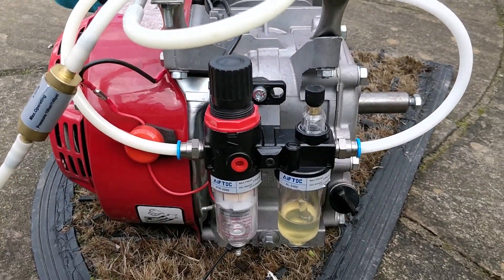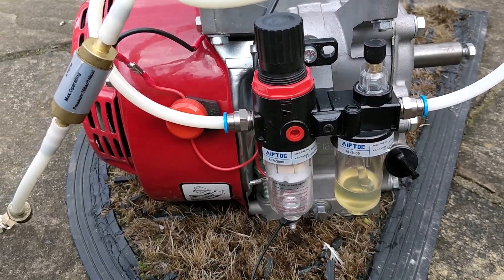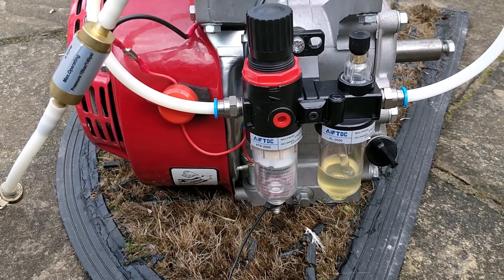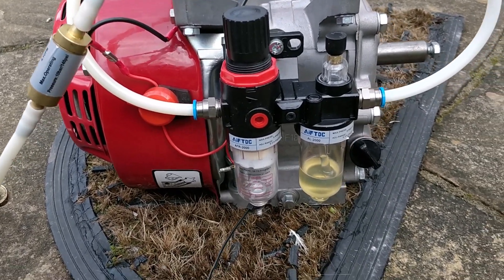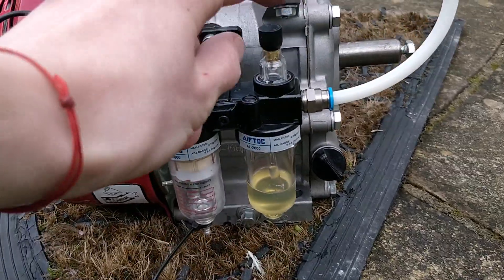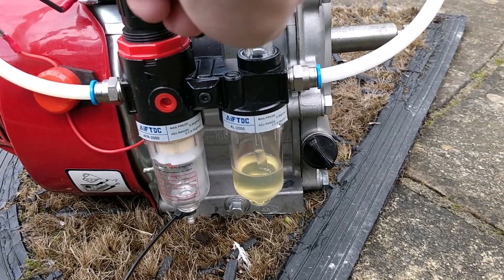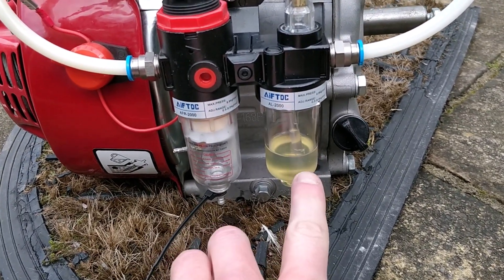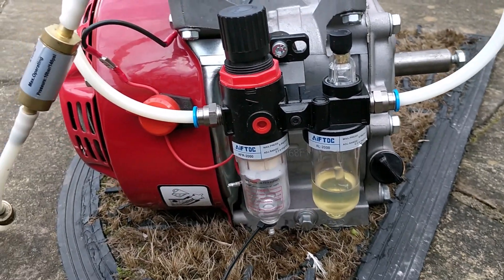Hydrogen engine!! (New cold start up method)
in previous videos, petrol was added into the Carburetor to start the engine, and then hydrogen gas was introduced!
This new start-up method uses a pneumatic lubricator to turn the petrol into a fine mist mixed with the hydrogen gas, like before will reduce the chance of start-up backfire, while also using less petrol in the process, resulting in a cleaner/greener startup, petrol feed is switched off, and the engine is running on pure hydrogen.

Support our hydrogen projects by membership, super tanks💪 or via PayPal.

You can also find more videos/pictures on Facebook, with the ‘hydrogen guys’ Facebook page.